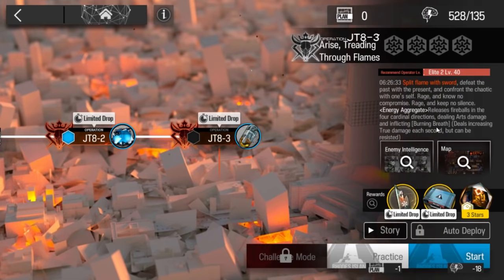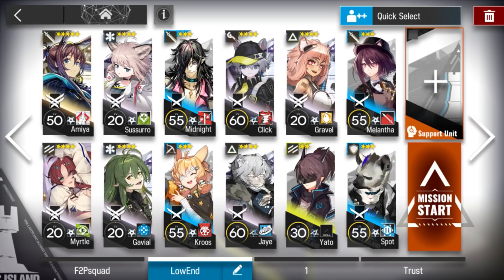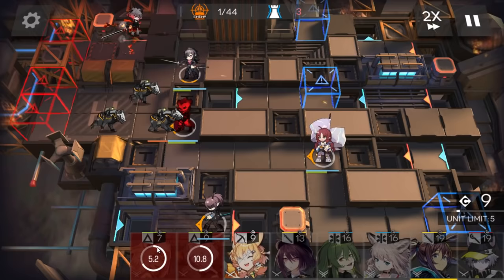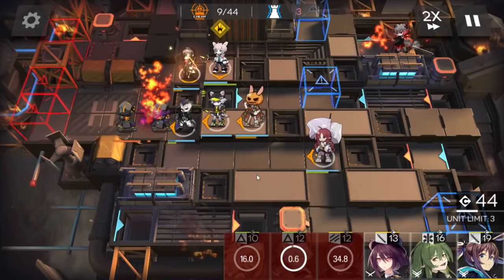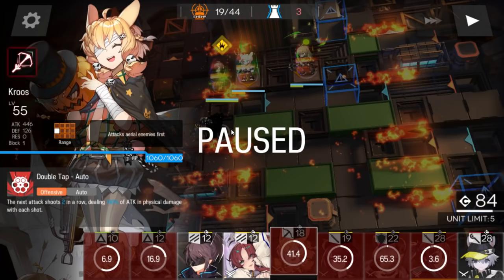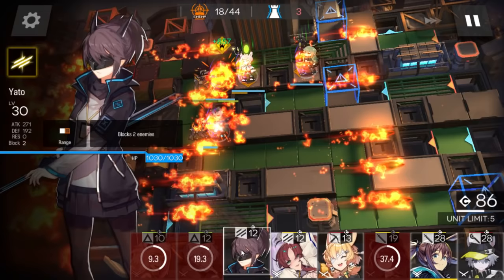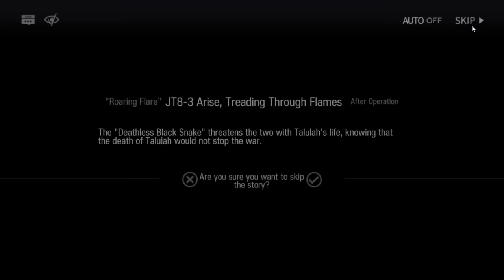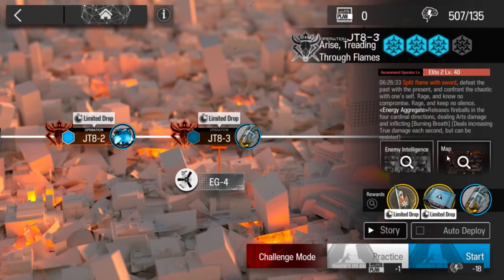JT8-3 - Low End Squad -【Arknights】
It's not essential to follow the steps perfectly if you have different operators for that class.